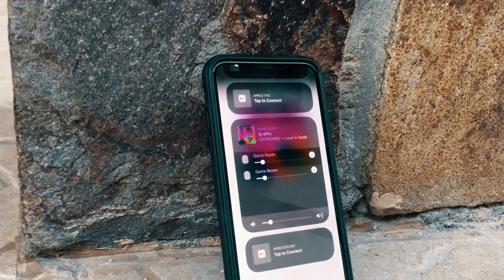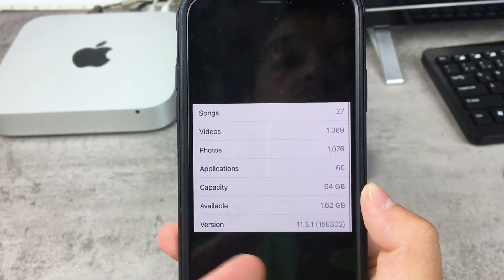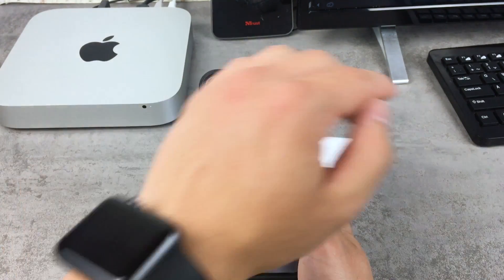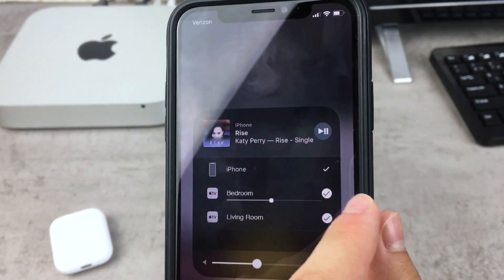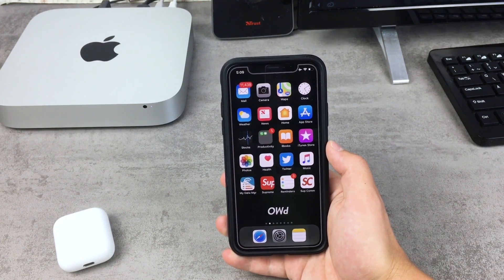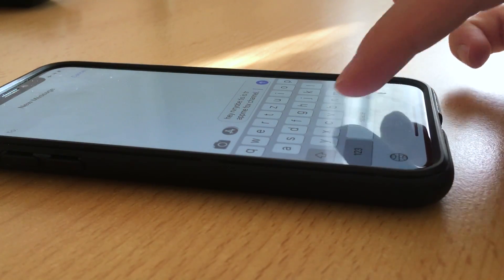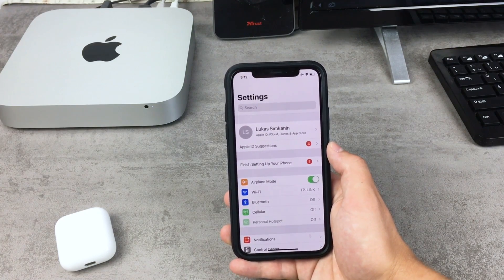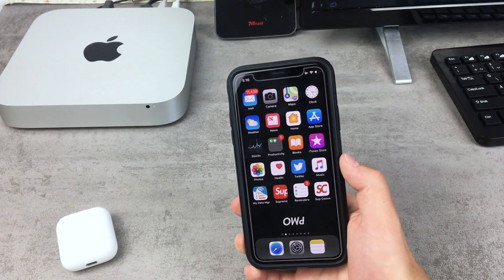iOS 11.4 - All You Need to Know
SO the iOS 11.4 has been officially released for the public with new features and my review of course. It is dedicated for every iOS 11 compatible device like iPhone 7, iPhone 6 or even iPhone X. How is the speed, battery, and so on?...